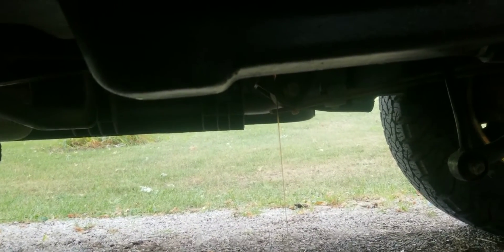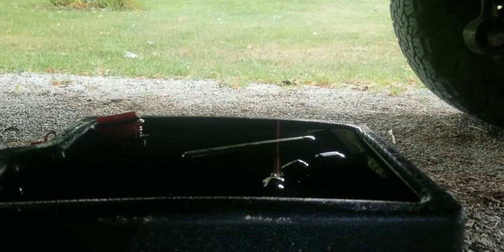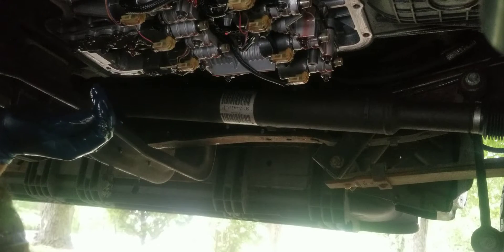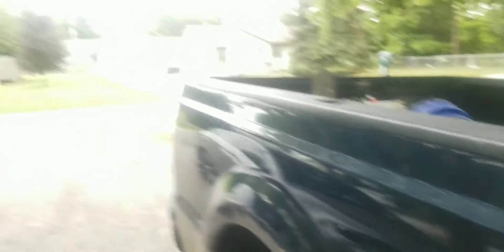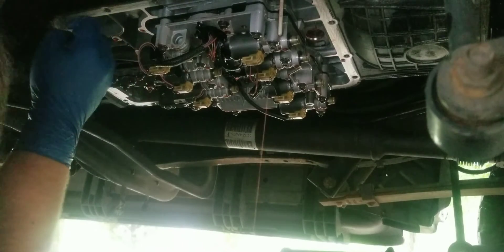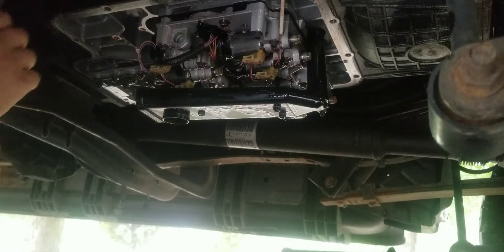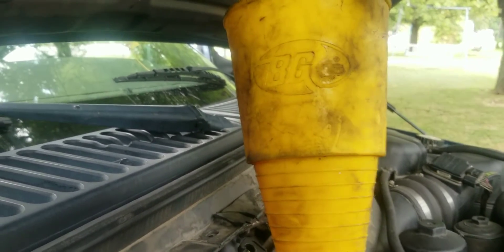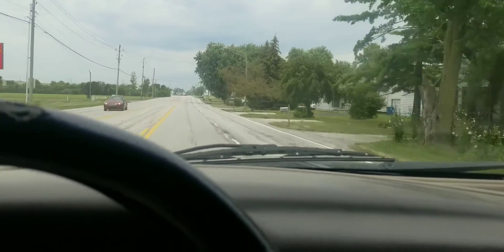Ford F350 transmission fluid temp sensor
We replaced a transmission fluid temp sensor on a 2004 Ford f350. These are common failure points on these trucks.